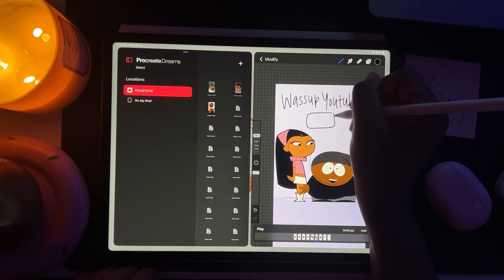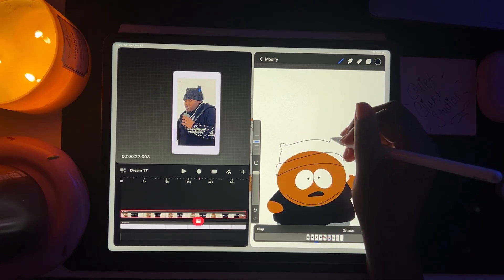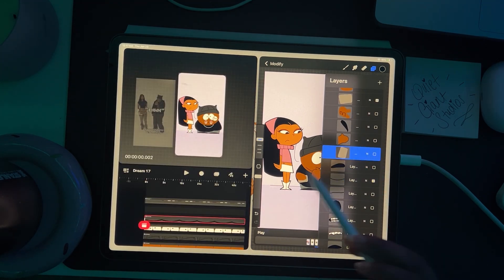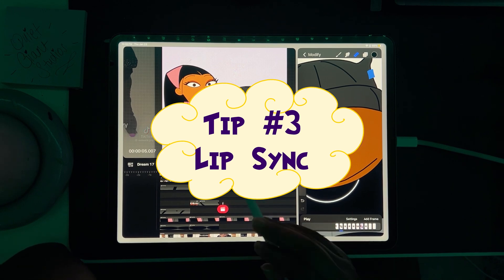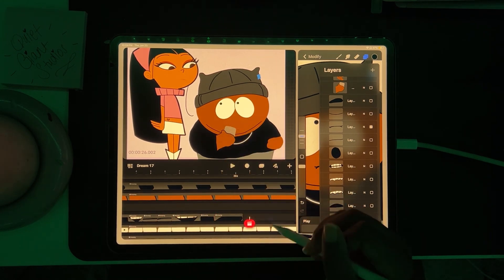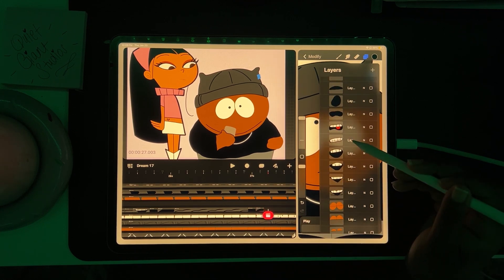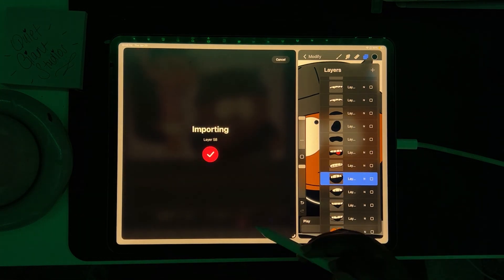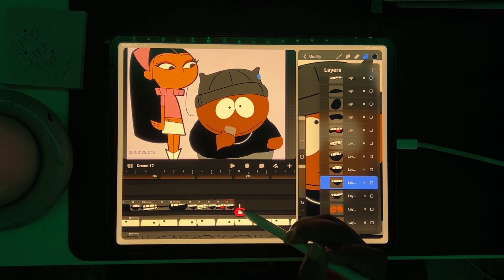How To Animate in Procreate Dreams - Tips for Lip Sync, Timing & Workflow!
TOOLS:
iPad Pro 12.9”
Apple Pen Gen 2
Procreate
Procreate Dreams
Caffeine